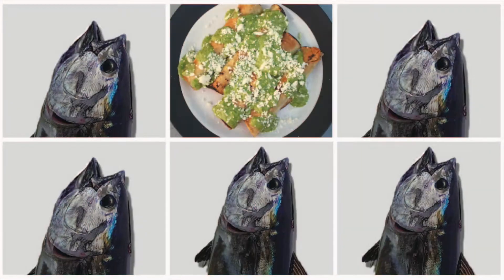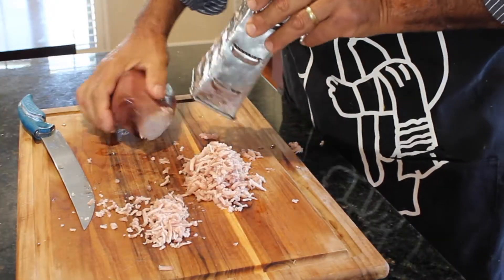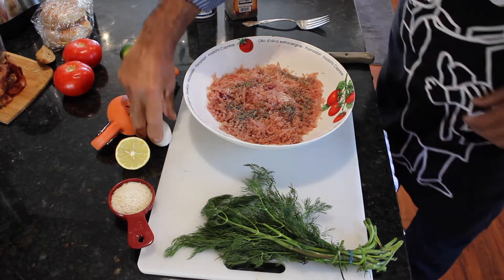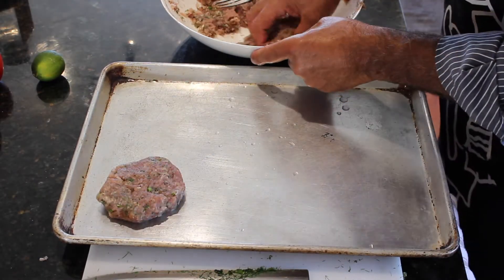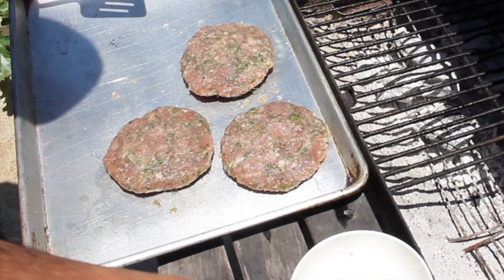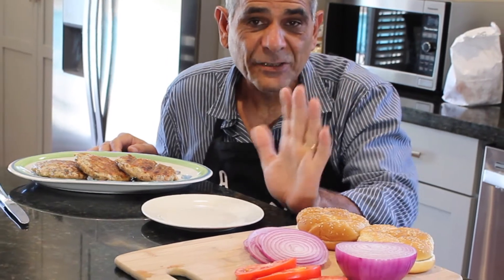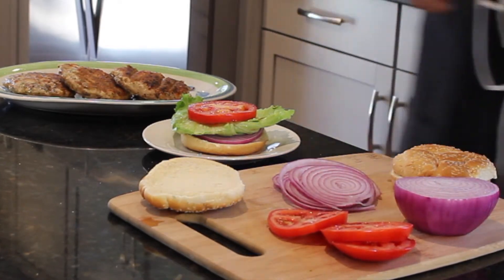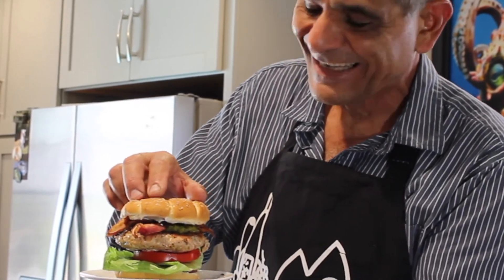TUNA WARS: American Ultimate Tuna Burger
Learn how to make a fish tuna burger from your frozen tuna at home.  Share this recipe with family, friends and your best fishing buddies➤